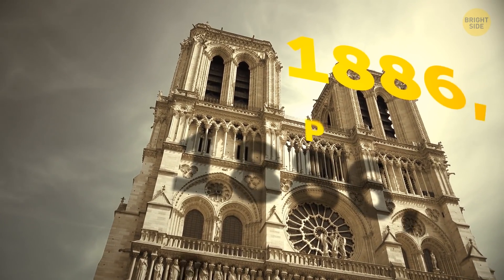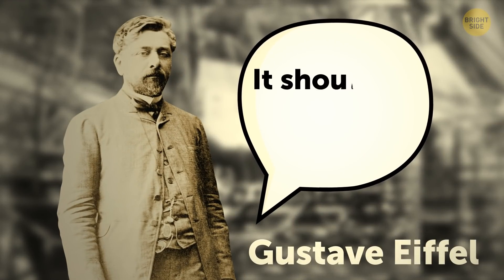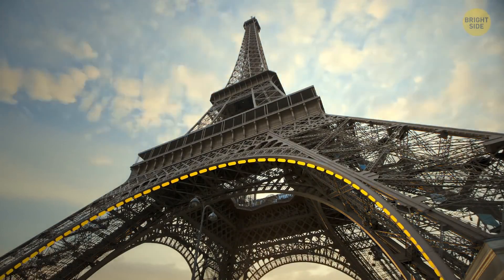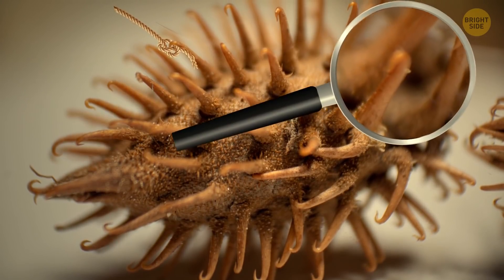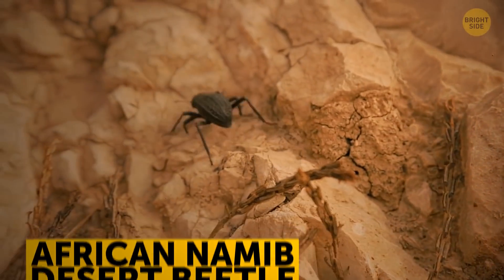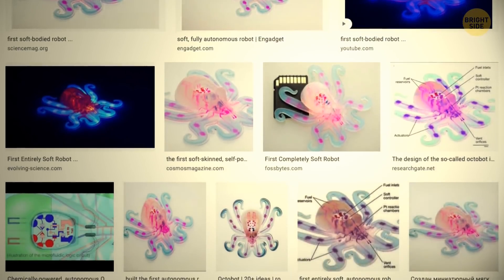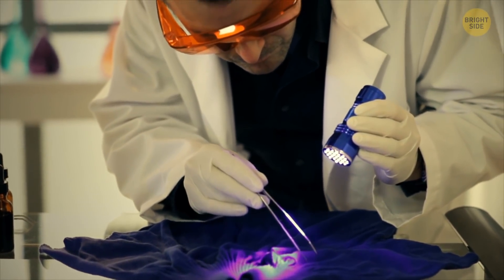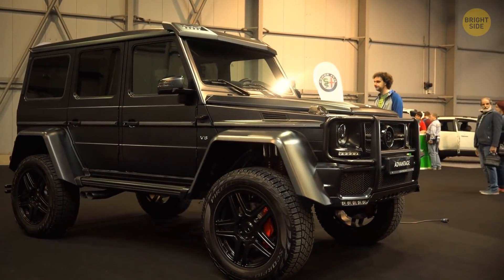What Your Bones Have In Common with the Eiffel Tower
In 1886, a competition was announced in Paris. The winner would get the right to design and build the centerpiece for the World’s Fair of 1889. The company of Gustave Eiffel proposed a project that won among 107 others. The first project of the architects from Eiffel’s company was a tower with stonework pedestals, monumental arches between the columns, halls with glass walls on each level, the top shaped like a bulb, and plenty of ornaments. That project was too complicated so they changed it.

The Eiffel Tower looks revolutionary where it stands even today, but back in the late 19th century, it was a real sensation, for which a lot of people criticized it. Famous writers called it a tragic street lamp, a half-built factory pipe, and a giant skeleton.  They weren’t too wrong. The tower really has something in common with a human skeleton: it was inspired by a thighbone! So, today, we're talking about absolutely amazing inventions inspired by Mother Nature.

TIMESTAMPS:
How the Eiffel Tower was constructed 0:01
What biomimicry is 2:58
The invention of Velcro 3:53
Shark secret technology 4:24
Butterfly-inspired display 4:54
Whale-inspired wind turbines 5:46
Robots modeled after animals 6:17
Bat-like technology 7:07
Eye of the lobster 7:56

femur. Shown in red: By Anatomography

Close-up of the underside of a gecko's foot as it walks on a glass wall: By Bjørn Christian Tørrissen
Mercedes-Benz bionic car in der Bionik-Ausstellung des LWL Naturkundemuseums in Münster, 2012: By NatiSythen

Mercedes-Benz bionic car at Metropolitan Museum of Modern Art: Design and the Elastic Mind: By Ryan Somma